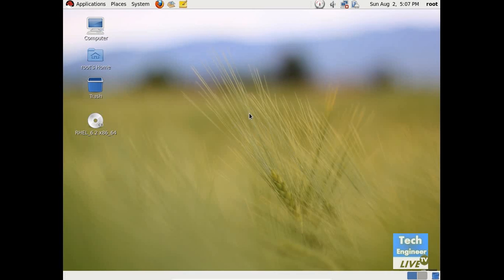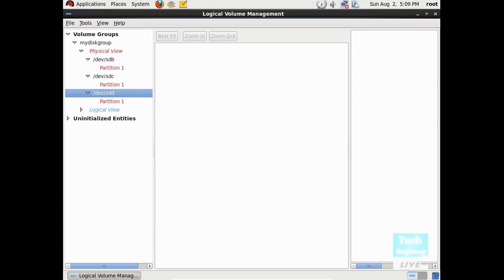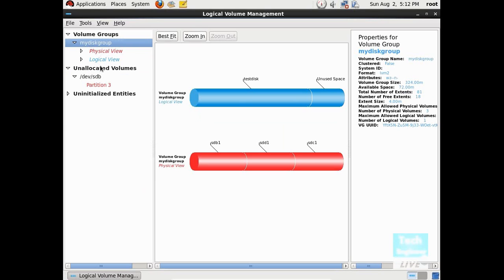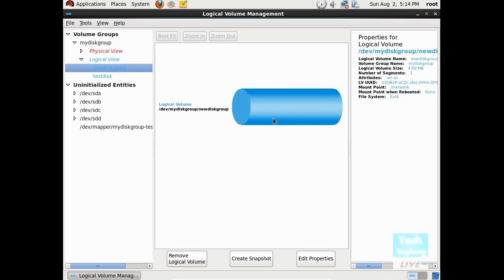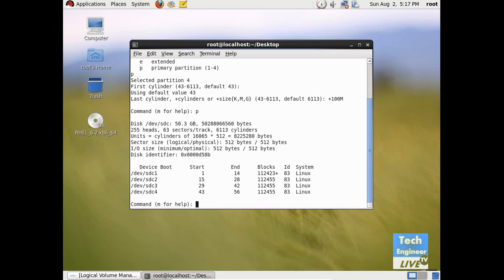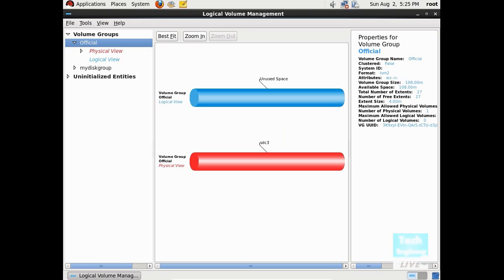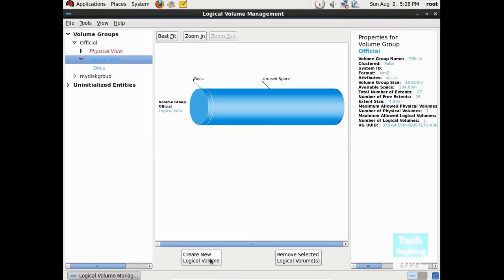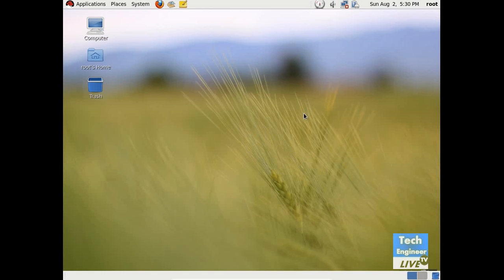Configure LVM via GUI in RHEL OS